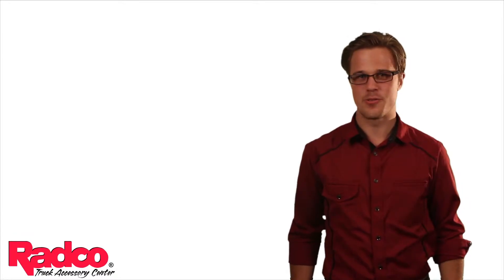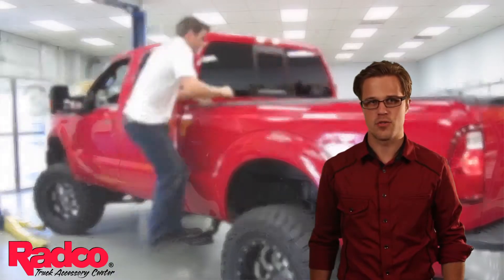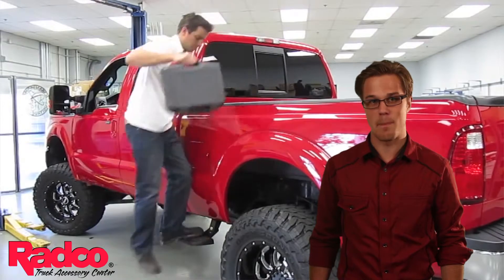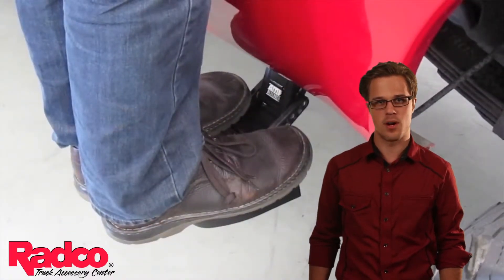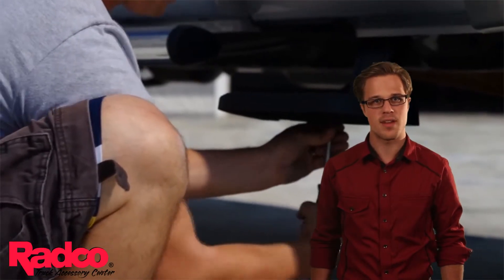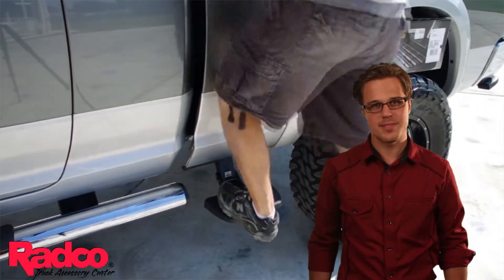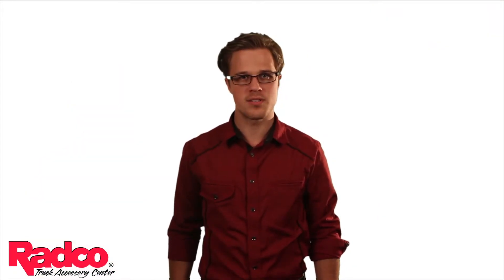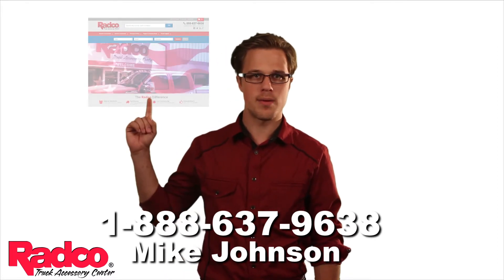Bed Step 2 Description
A look at the Amp Research Bed Step 2! Come get youres today at Radco!